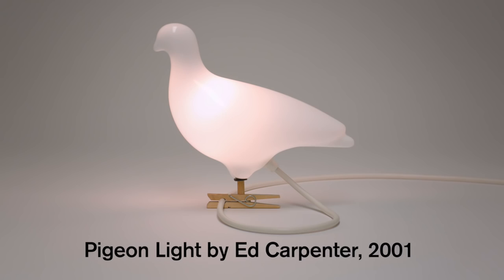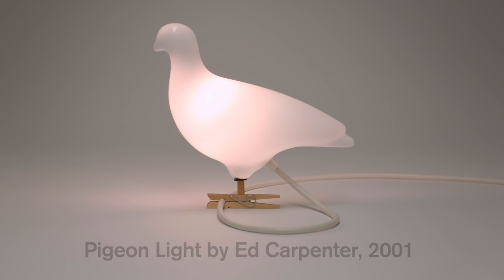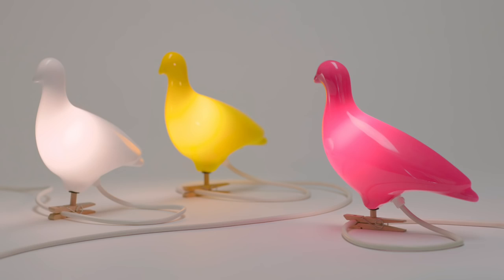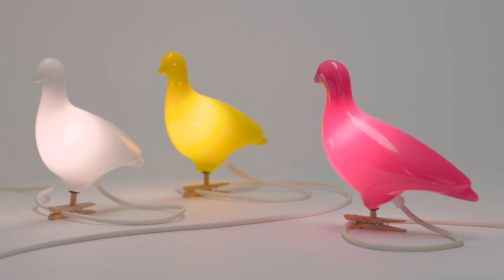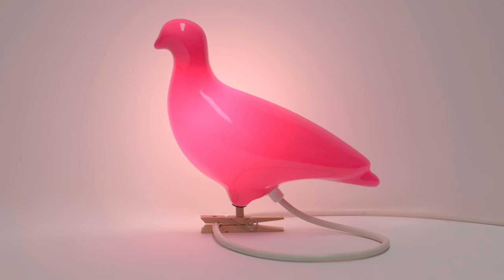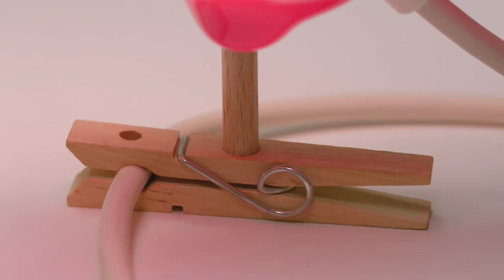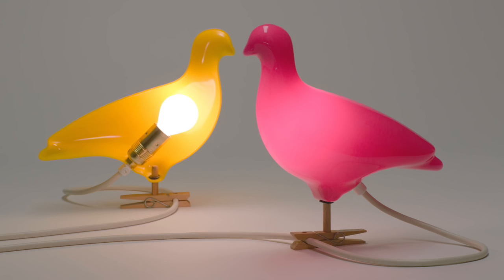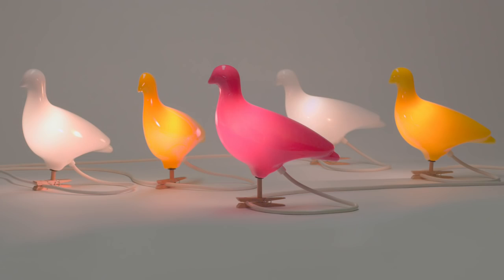Ed Carpenter's bestselling Pigeon Light was an unexpected design icon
Designer Ed Carpenter reflects on how the pigeon-shaped lamp he presented at his graduation show in 2001 became a bestseller in museums and design shops around the world.

Carpenter designed the Pigeon Light while studying at London's Royal College of Art in response to a brief to create a new souvenir for London.

The lamp consists of an acrylic plastic shell – vacuum-formed into the shape of the ubiquitous urban bird – and a simple wooden clothes peg attached to a dowel, which enables it to be clamped onto a shelf or nail in the wall.

"It's a very simple design," Carpenter explains in the movie, which Dezeen filmed at his studio in London.

"It was to do with how I could produce it myself in the workshop at the RCA with the tools at my disposal, so I had to think of it as a very basic and simple object."

Carpenter produced 30 Pigeon Lights to sell at his graduation show and soon realised he had a hit on his hands.

"As soon as the show opened, literally after an hour I had sold all 30 I'd made and had orders booked for another 30, so I kind of knew I was on to something," he explains.

"Obviously at the time I had no idea it would become somewhat of a design icon."